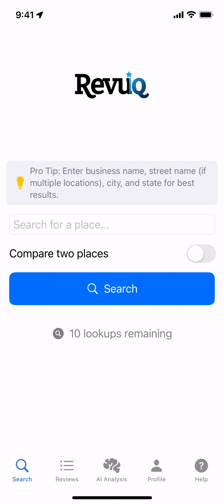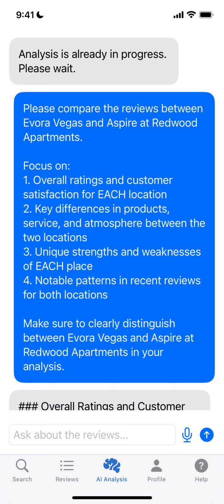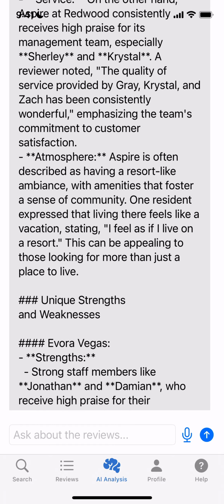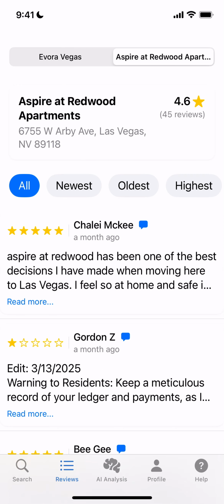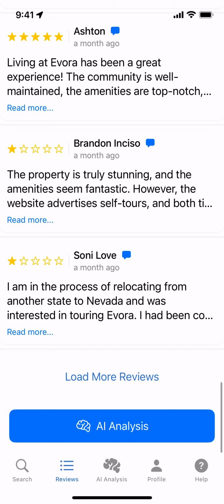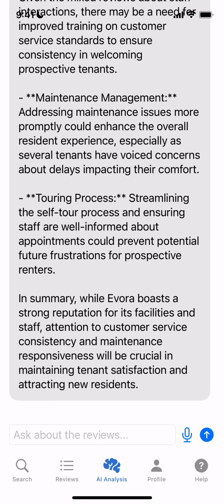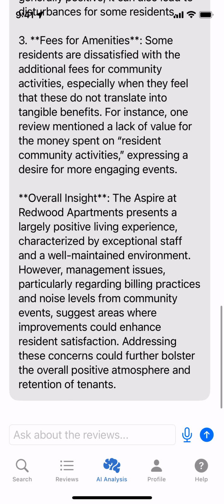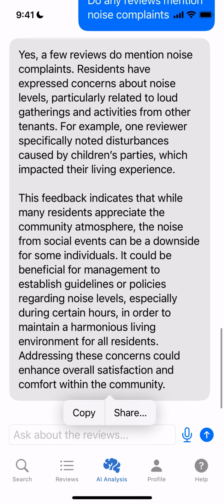RevuIQ Demo 3: Real-World Use Case — Apartment Review Battle & AI Deep Dive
In this real-world use case, we compare two apartment communities in Las Vegas using RevuIQ’s AI Review Battle and deep-dive single-location analysis. See how RevuIQ helps uncover key differences in service, atmosphere, and management responsiveness — all based on real customer reviews.

00:00 - Intro: Real-World Use Case
01:00 - Comparing Two Apartments with AI
04:10 - AI Summary of Both Properties
08:43 - Winner: Aspire at Redwood
09:14 - Interacting with Review Data in Chat
10:55 - Single Location Deep Dive: Evora Vegas
13:28 - Trends, Weaknesses, and Critical Insights
15:26 - Single Location Deep Dive: Aspire at Redwood
17:07 - Noise Complaint Detection
18:54 - Sharing and Reporting Use
19:30 - Purpose of RevuIQ + Download Info
20:09 - Contact + Wrap-Up

✅ Compare Evora Vegas vs. Aspire at Redwood
✅ Analyze 27+ reviews per property across multiple pages
✅ Identify trends in noise complaints, billing issues, and service quality
✅ Interact with AI to ask follow-up questions
✅ Share insights with teams, residents, or decision-makers

Built by a property and asset manager, RevuIQ is designed to transform how multifamily teams understand customer sentiment.

🎯 Available now on iOS with 3 free lookups

📥 Android version coming soon